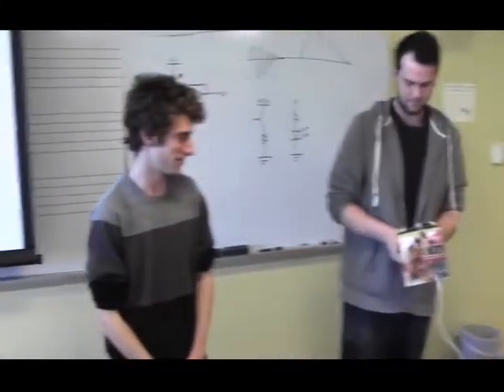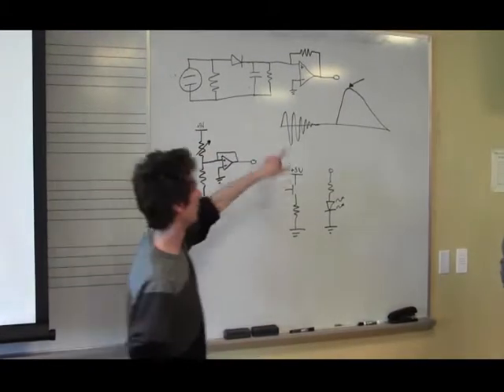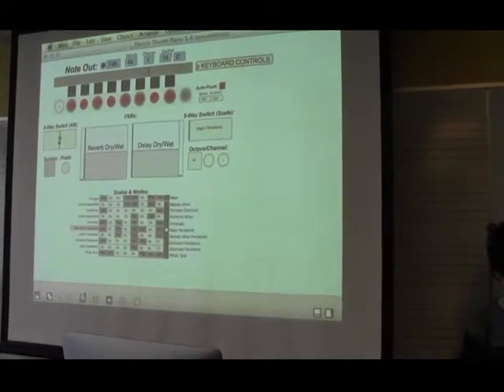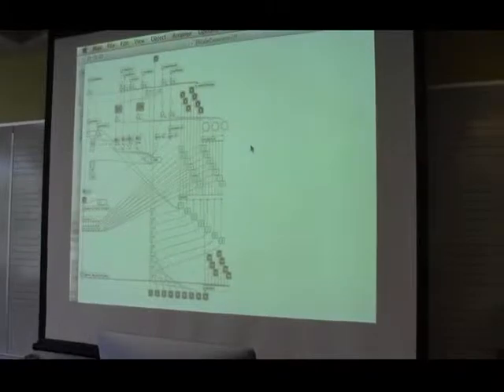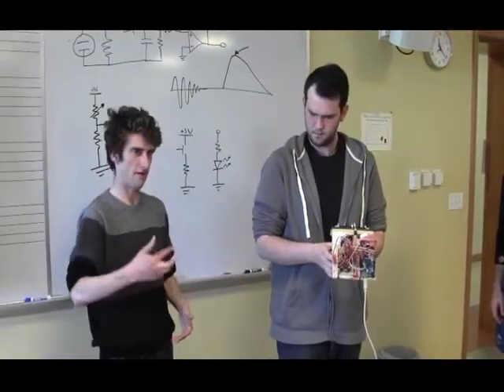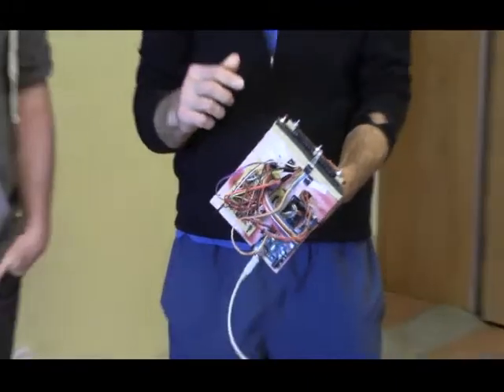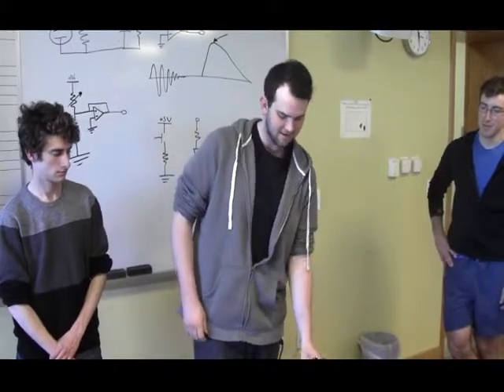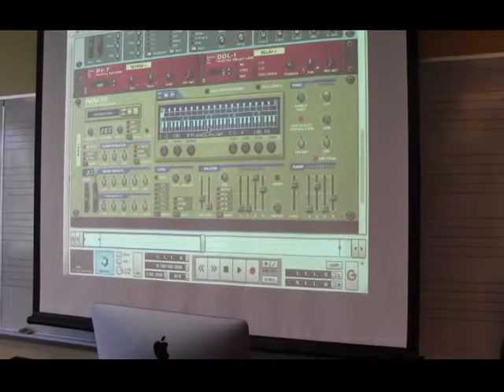The Piezo Kalimba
Term project for "Electronic Musical Instrument Design," Tufts University, May 2014. Solomon Krevans, Brian McLaughlin, Chris Penny, Nick Picariello. Instructor: Paul D. Lehrman